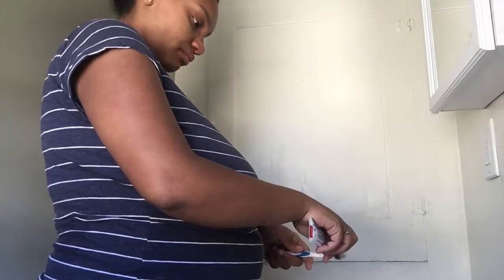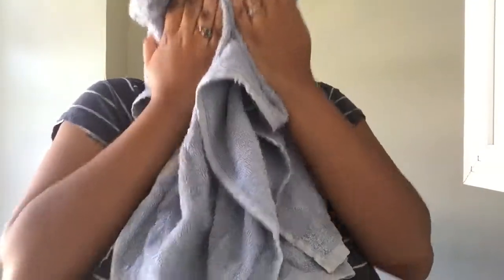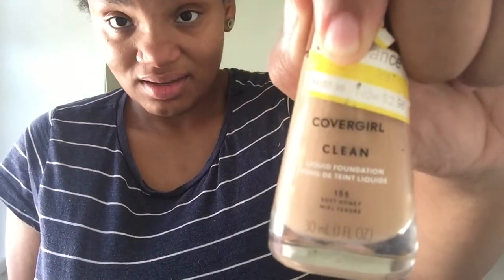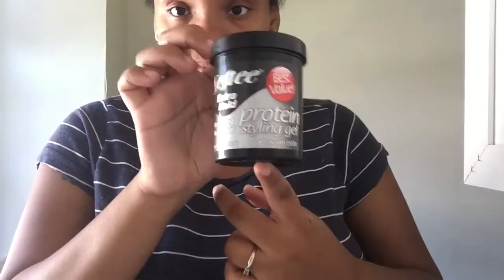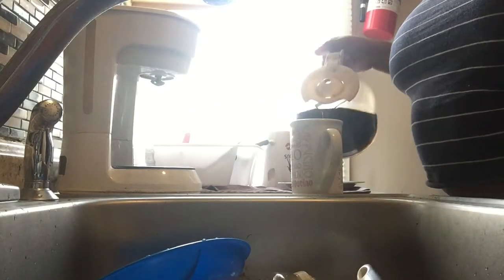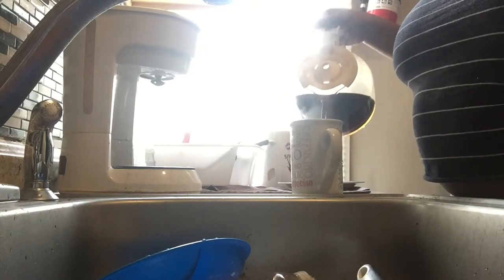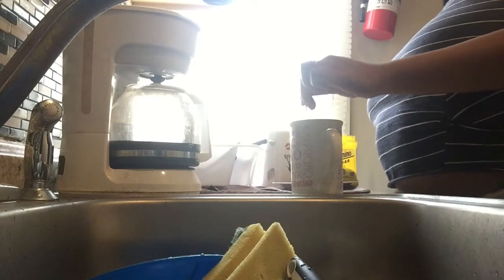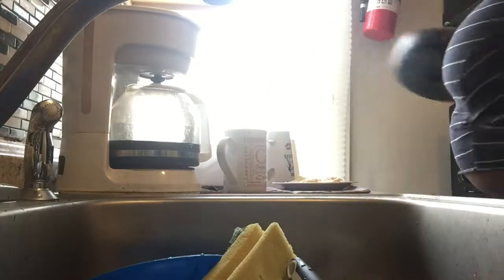Pregnant Morning Routine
Hey everyone! here's my pregnant morning routine lol made really weird faces but who doesnt when they first wake up?!

 My name is Lola and I'm engaged to a young man named Matt. We are parents to a four year old little princess named Ryleigh and another baby princess Athena! This our journey!

Thanks :)